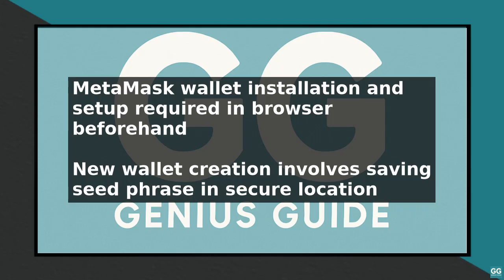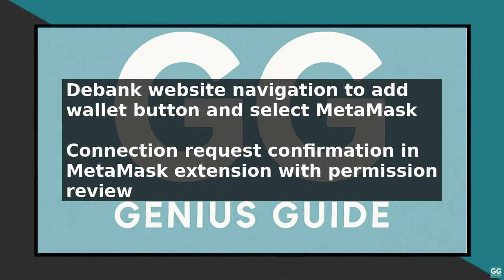Advanced Guide To Debank MetaMask Integration (2025)